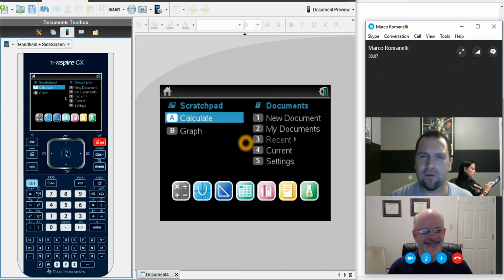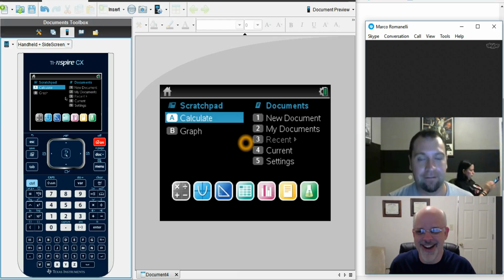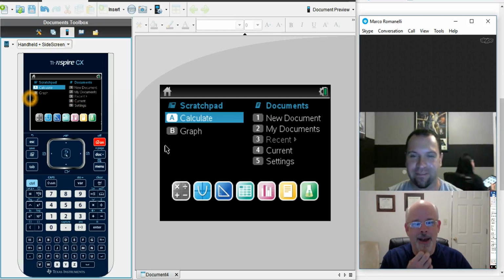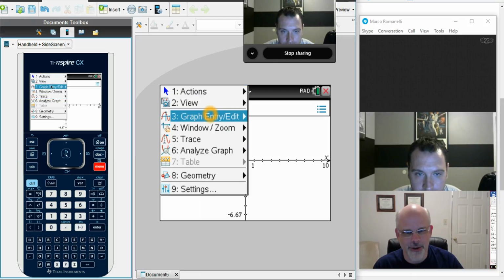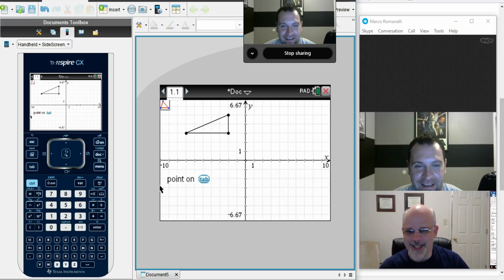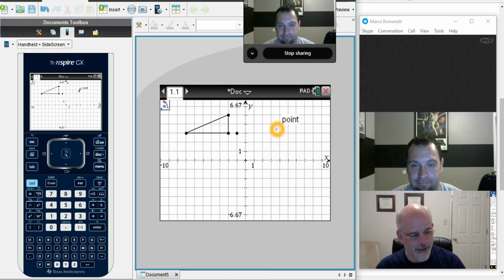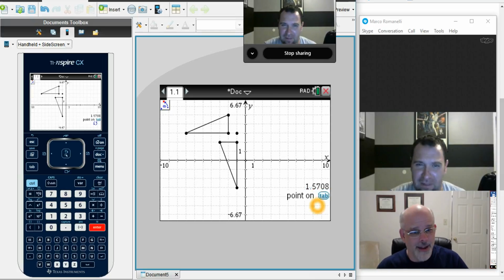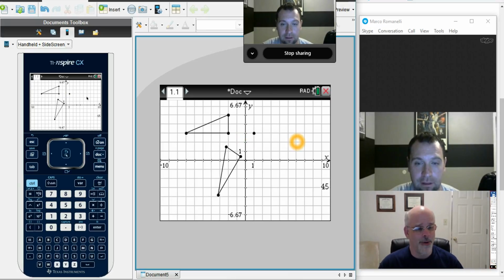Sizemore Rotations on NSpire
A video of how to rotate an object on the TI nspire.